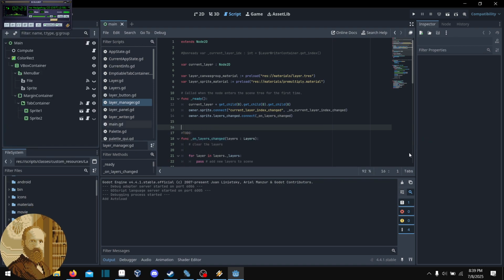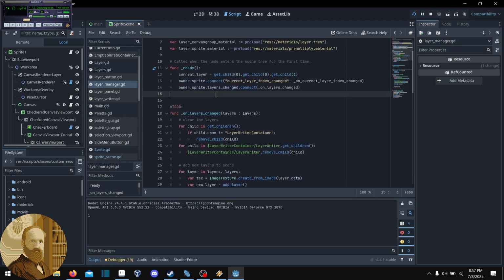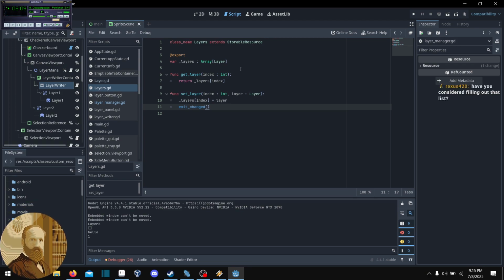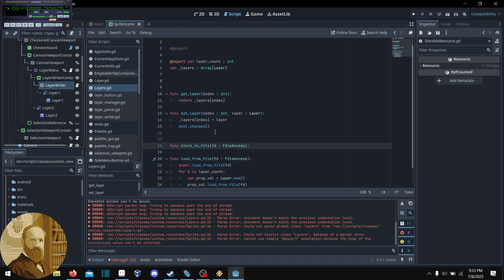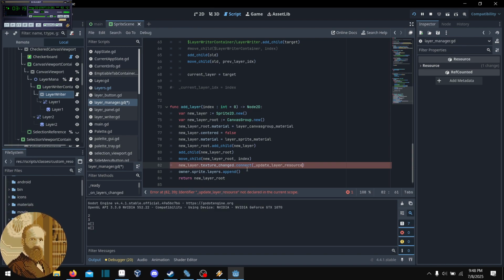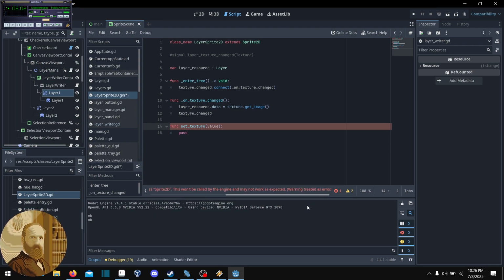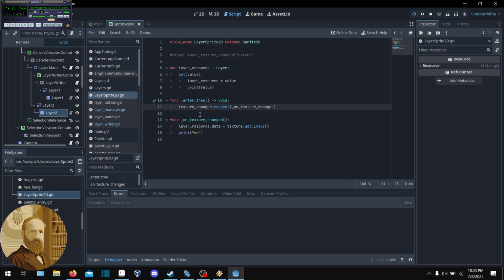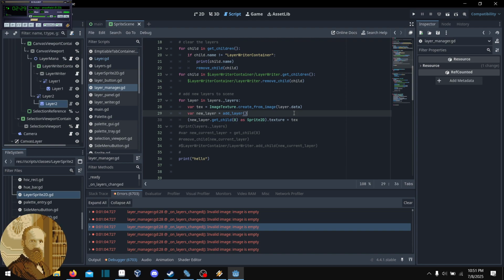Full file Saving and Loading for my Pixel Art app made in Godot [VOD]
In this stream I do some coding on my Godot pixel art app again, this time finishing up the file saving and loading systems.
Main channel:  @PureAsbestos

Music graciously provided by: Home (Randy Goffe),  @nayzal,  @C418,  @Machin3gir1, and the Sonic CD soundtrack

Original stream date: July 8, 2025